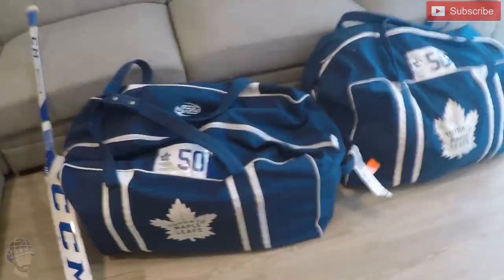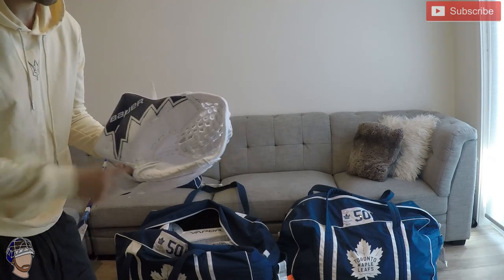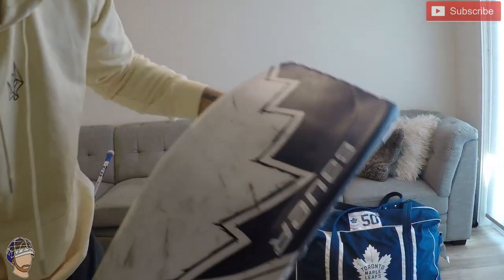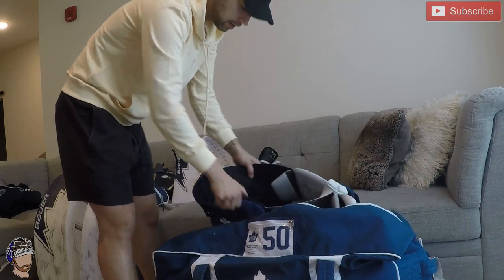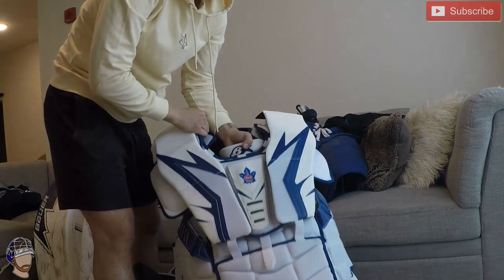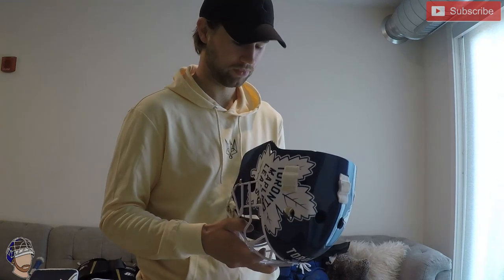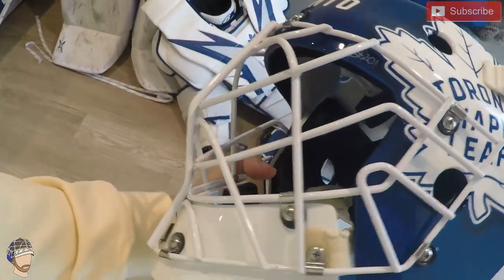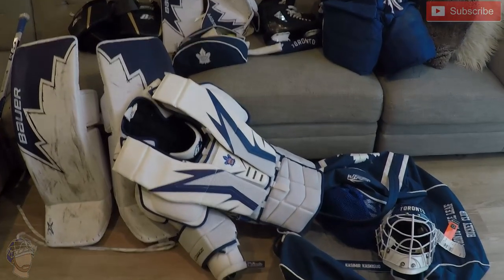What’s In My Bag | Pro Hockey Goalie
Going through my Toronto Maple Leafs / Marlies gear from the 2019-20 season.

Socials: @Kaskisuo